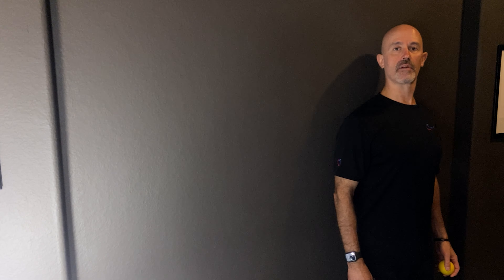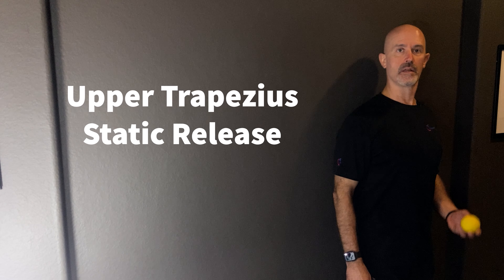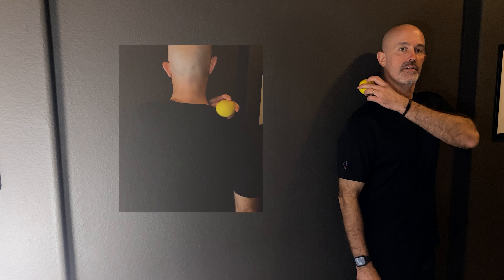Upper Trapezius Static Release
In this video, you will learn how to perform an upper back/neck static release. This is the first of five videos to alleviate the presence of one of the following:

• Headache at base of skull
• Pain across the shoulder girdle
• Pain between shoulder blades
• Difficulty rotating or tilting head

Props needed: Lacrosse or tennis ball
Repetitions: You will need to do 1 repetition of this exercise on each side
Duration: Hold 30 seconds to 2 minutes per repetition; approximately 1 to 4 minutes total